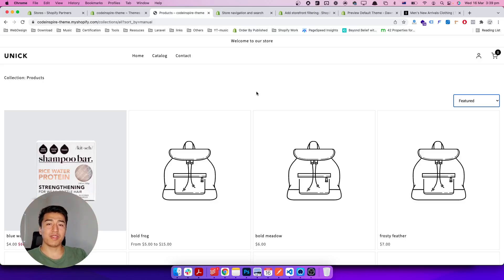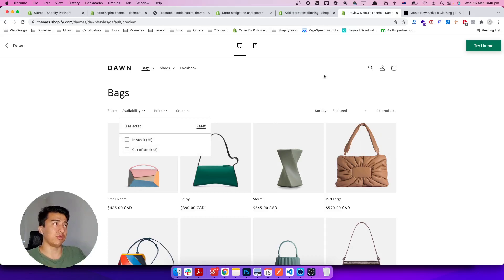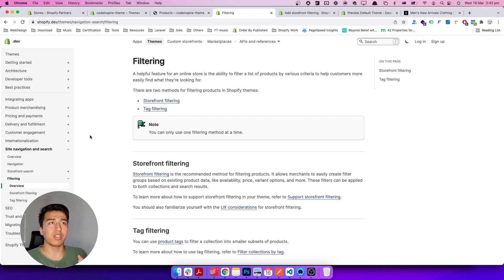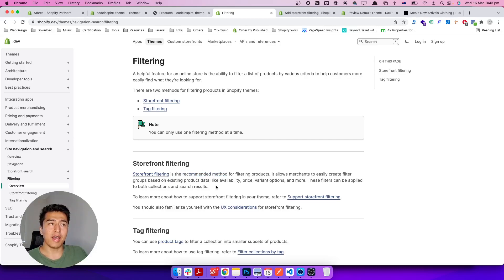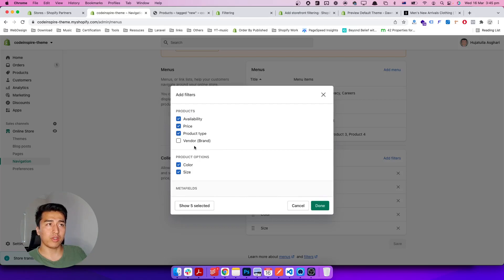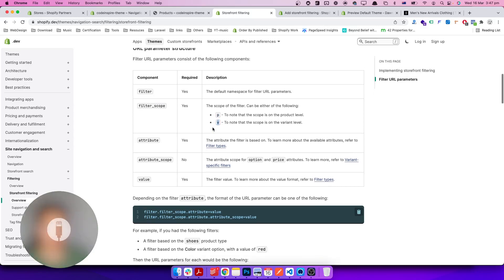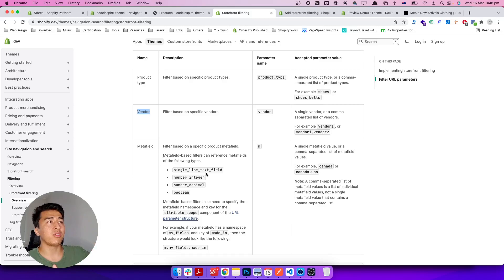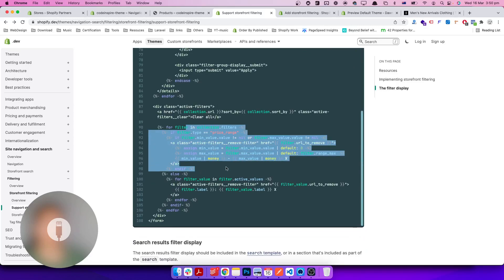31 - Shopify Store 2.0 Storefront Filters Explained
Shopify Store 2.0 Storefront Filters Explained

Filters on the Collection and Search page of the Shopify theme are very important. You will learn how filters work in this video. I will explain it the easiest way to understand.